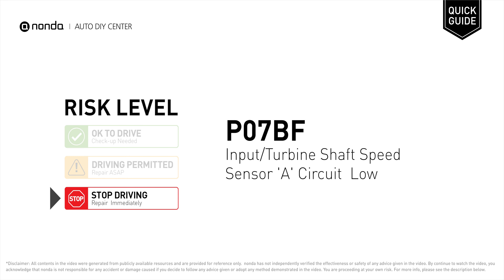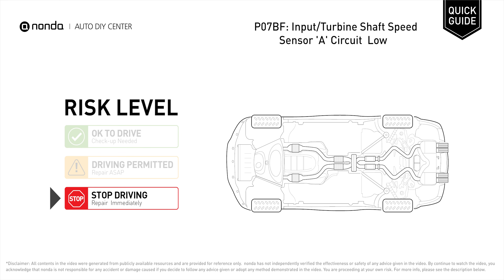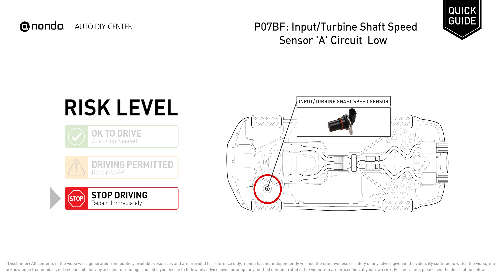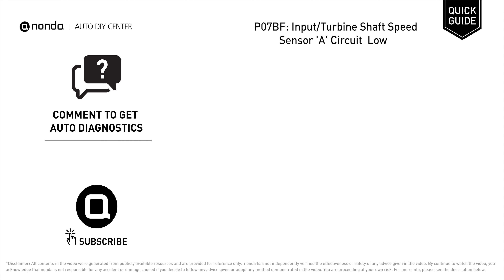What is P07BF Engine Code [Quick Guide]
Claim your FREE engine code eraser

nonda Auto DIY Center is the biggest auto DIY video center in the World. We have videos to explain auto engine codes and their repairing methods as well as auto-saving videos to help you save money along the way. This video is to show you the cause of the P07BF engine code and its risk level.

Engine Code P07BF: Input/Turbine Shaft Speed Sensor 'A' Circuit  Low
It means the ECM has detected the input signal from the input speed sensor is lower than the specified range. Check or replace the input/turbine speed sensor. Check or replace the output speed sensor. Check or replace the torque converter.

Risk Level:
STOP DRIVING
Repair Immediately